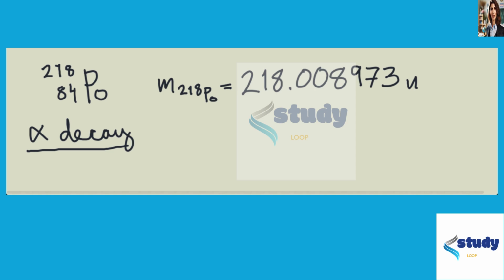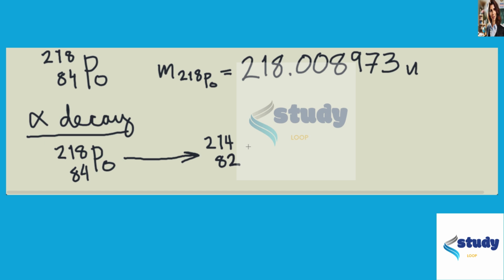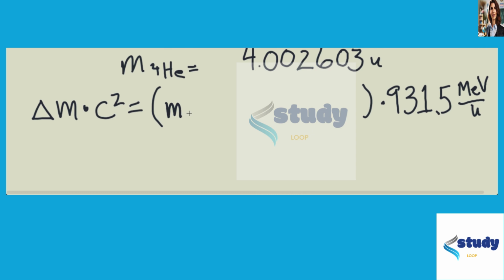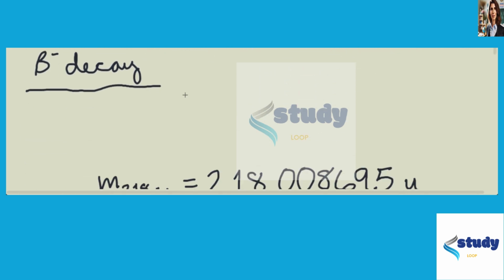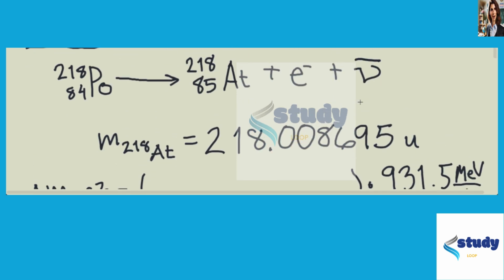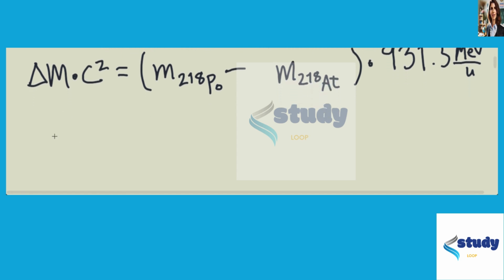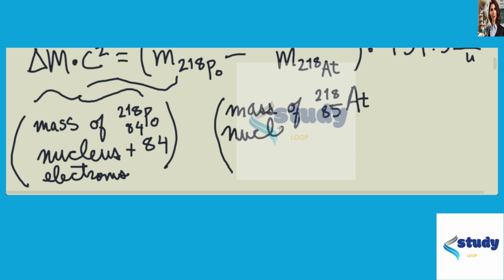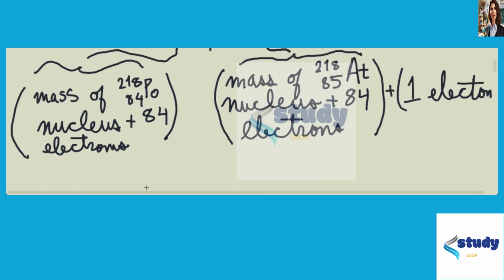[Physics] The isotope Po can decay by either or emission. What is the energy release in each ca